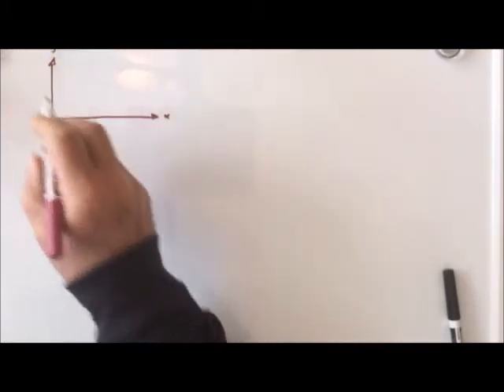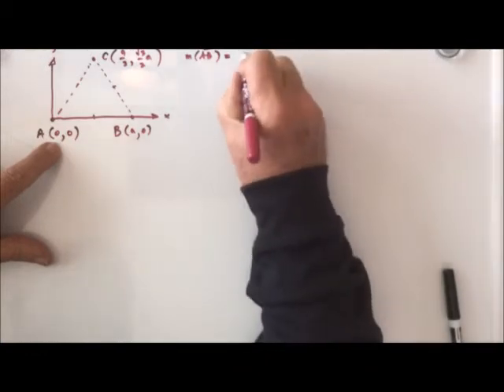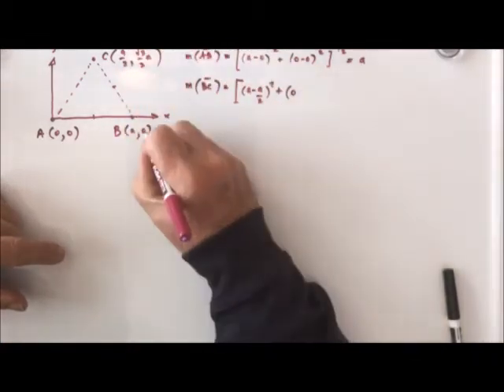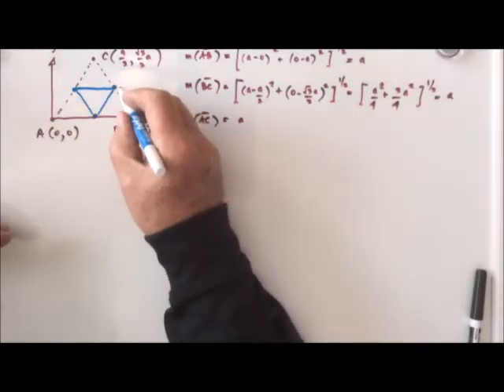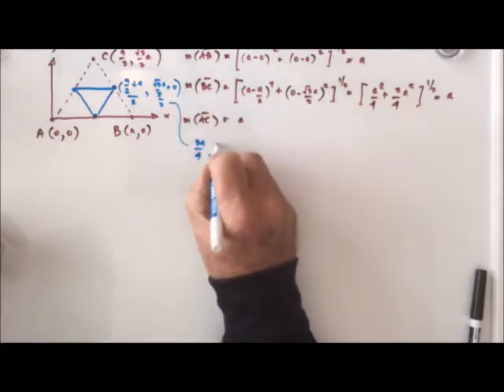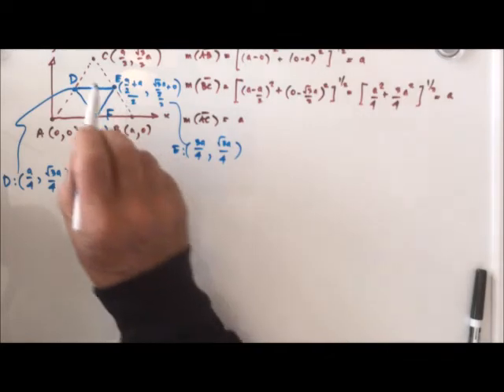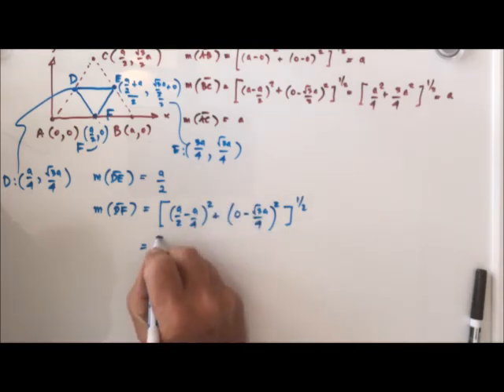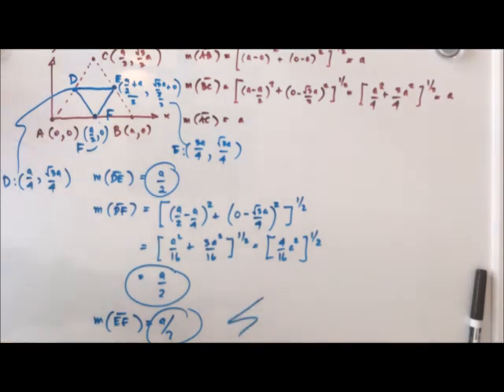Pre-Calculus Page 8 Problem 58